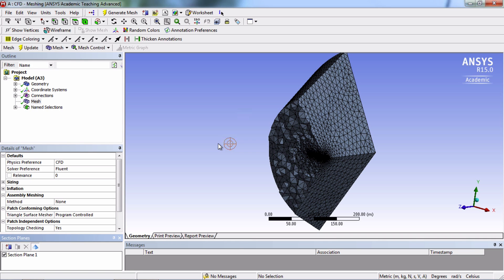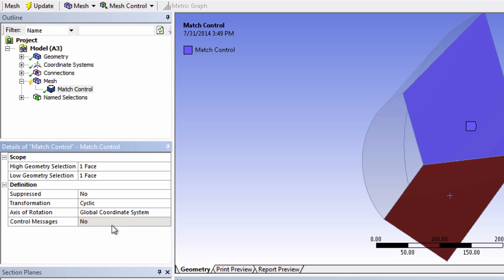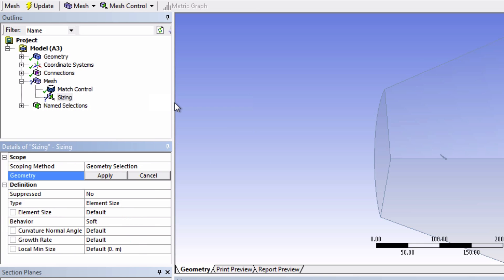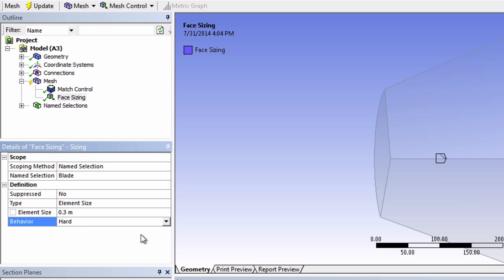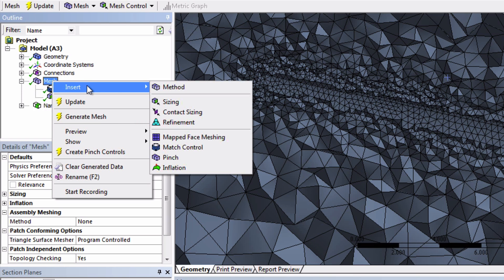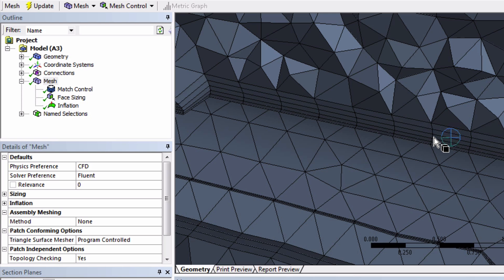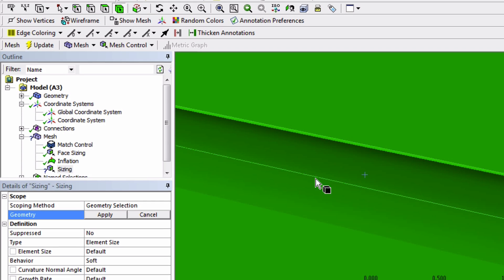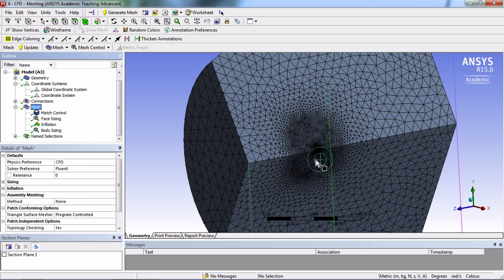SimCafe: Wind Turbine Blade FSI (Part 1), Local Mesh Controls